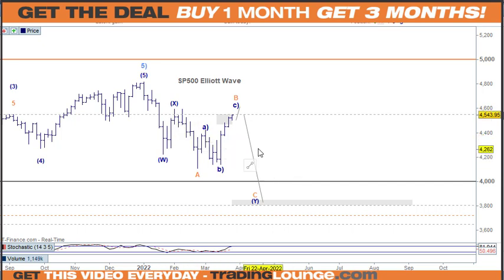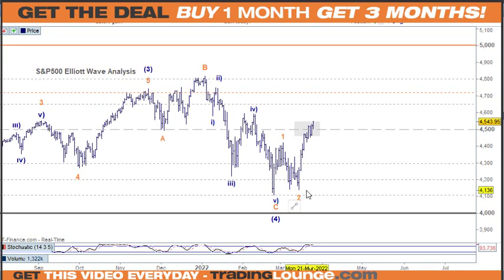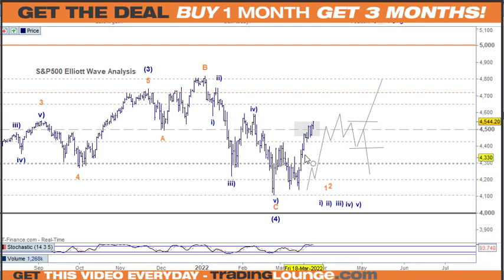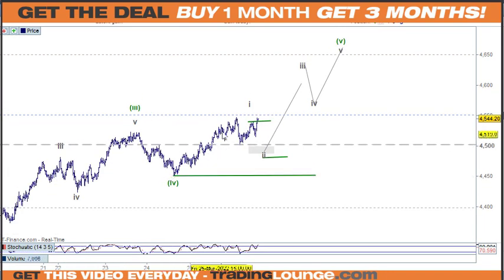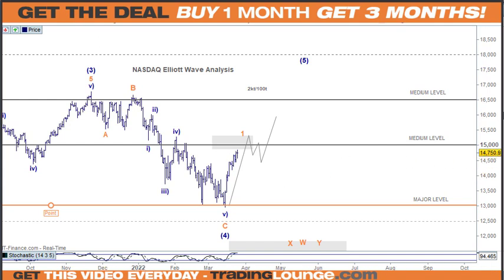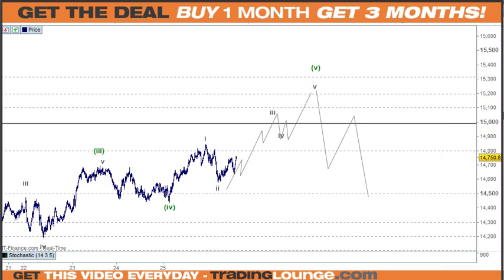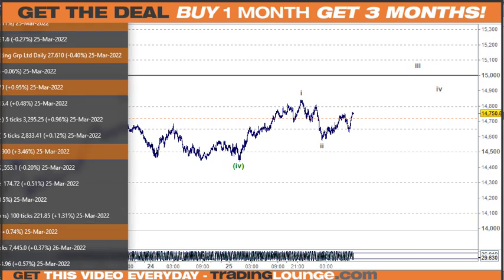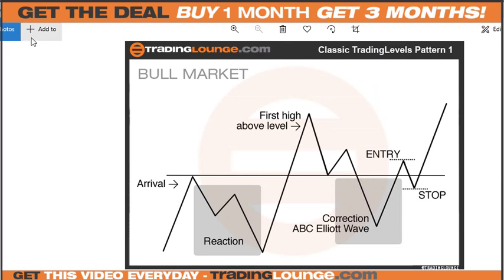SP500 Elliott Wave Analysis. Bullish Monday iii of (v) Approaching Top!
SP 500 ELLIOTT WAVE ANALYSIS Plus NASDAQ 100 (NDX)  & Russell 2000 (RUT) Dow Jones Industrial Average (DJI) Technical Analysis Day Trading Strategies
Trading Strategies: Can hold long into the next trading session, however I'm looking for the top on end of Monday's session or Tuesday, the last impulse wave in now in play for US Indices.

Video Chapters
00:00 S&P500
09:03 NASDAQ 100 (NDX)
14:14 Dow Jones (DJI)
14:49 Russell 2000 (RUT)
16:46 Thanks for watching!

S&P 500 Elliott Wave i of (v) of i) or c)
NASDAQ Elliott Wave i of (v) of i) or c)
Russell 2000 Elliott Wave